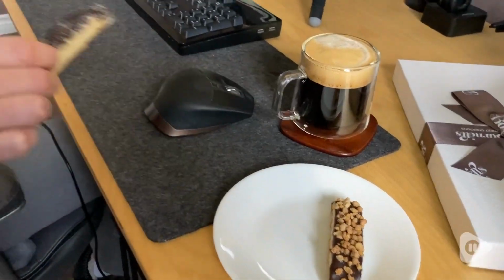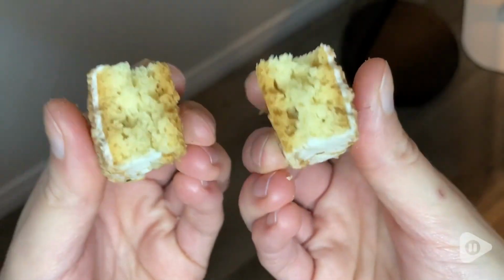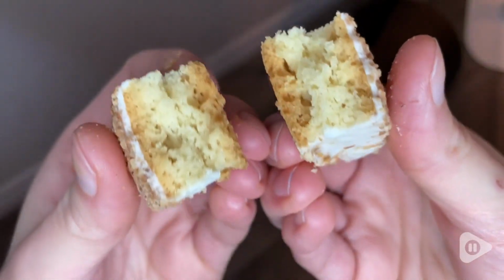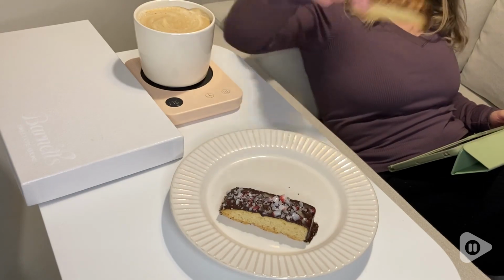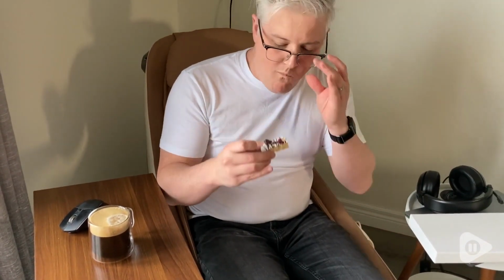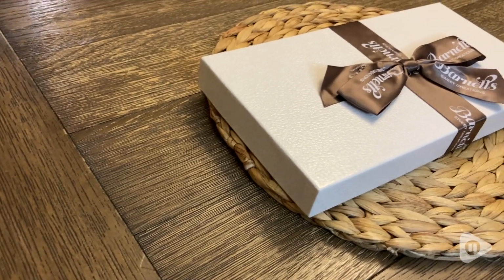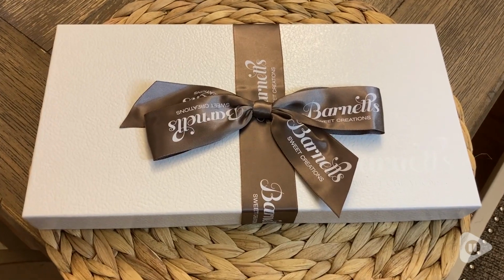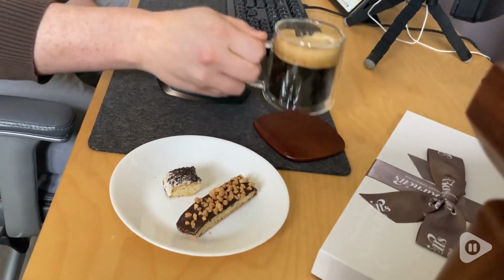Barnetts Fine Biscotti Boxes | Our Point Of View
Barnetts Fine Biscotti Boxes

(Commissionable Links)

🎁 BEAUTIFUL GIFT BOX WITH 12 CHOCOLATE COVERED COOKIES: Twelve delicious gourmet chocolate covered sandwich cookies in 12 decadent flavors; bakery-fresh, ribbon wrapped, and ready to gift for anyone who loves cupcakes, donuts, desserts, and edible chocolates. 🍬 From anniversary to appreciation, from college boys to company clients, this beats all other foods, fruit, and flowers delivery. 🌷
🍫 HANDMADE & DIPPED IN PREMIUM DARK DESSERT CHOCOLATE: Our boxes feature a dozen fancy decorated selection of cravings-worthy cookies with an exciting assortment of toppings, all carefully packaged to ensure safe arrival to your expecting arms. Perfect for sweet 16. Try one, and you'll devour a couple! Share with everyone, including dad, daughter, cousin, coworkers, and other families. 🍪🎁
🎉 GREAT CONGRATULATIONS GIFT FOR ALL OCCASIONS: Celebrate birthdays with your boss, brother, sister, boyfriend, father, mothers, Valentines, Mother and Father's day, father-in-law, thinking of you, sympathy, get-well, Christmas, condolence, shiva, or any adult occasion. Such flavorful goodies remind you of grandma's baking, and make you the perfect hostess to impress and indulge loved ones. 🎈
🍰 GIVE WITH CONFIDENCE; ALWAYS GOURMET & FRESH: Deliciousness is a given thanks to our premium, natural ingredients. Sweet as candy but rich as cake; enjoy with cheese or coffee; and be sure that the delight will be delivered every single time for your 100% satisfaction. The heavenly gifting cookies are loved by all from grandma to grandpa to guests. 🎁
🍯 FINEST KOSHER TREATS BURSTING WITH FLAVOR: Barnett’s baked goods, cakes, cupcakes, bars, and brittle are non-dairy certified by the CRC, sure to be appreciated by dads, the entire family, and all your best recipients, including those with dairy allergies and lactose intolerance. The most gifted brand by employees and employers alike. Never send boring popcorn, nuts, jerky, or Oreo packs again. 🍬